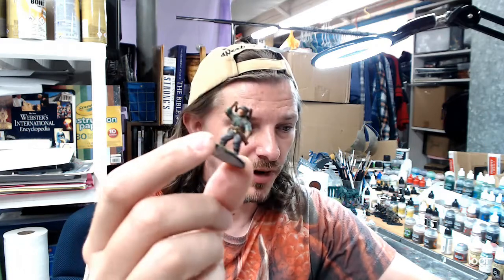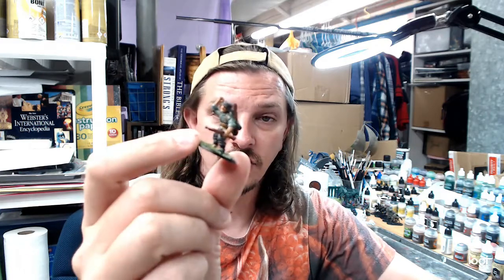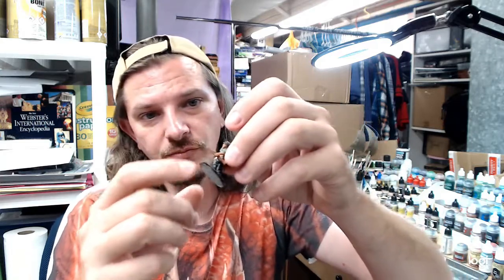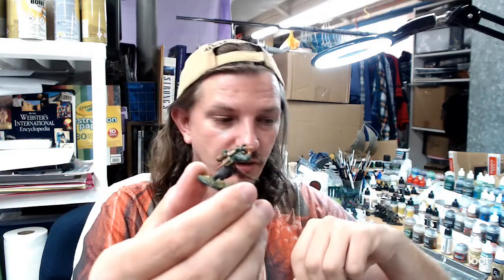German Grenadier Tutorial with Contrast Paints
The figure is from Warlord Game’s German Grenadier Infantry box for Bolt Action.

Primed using Citadel Contrast Gray Seer
Paint List
Citadel Contrast
Basilicanum Grey, Militarium Green (used as a mix with Basilicanum Grey), Black Templar, Guilliman Flesh, Snakebite Leather
Army Painter
Leather Brown, Matt Black, Plate Mail Metal, Fur Brown, Tanned Flesh
Citadel
Agrax Earthshade, Leadbelcher
German C. Beige WWII (70.821), Saddle Brown (70.940), German Uniform (70.920), German Cam. Bright Green (70.833)